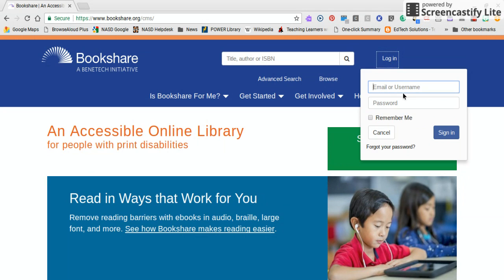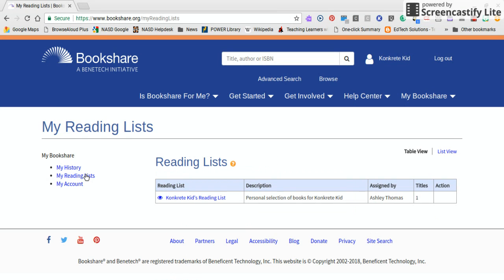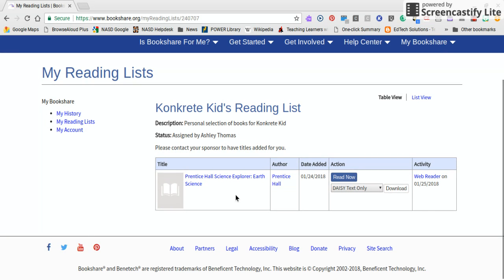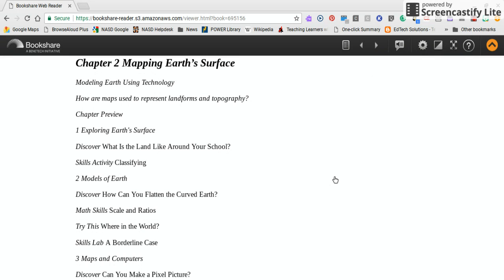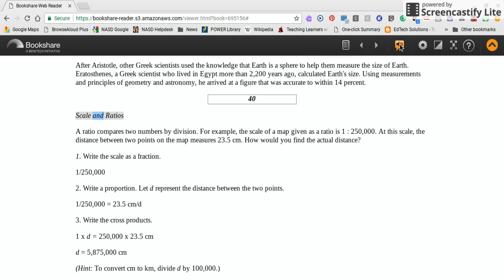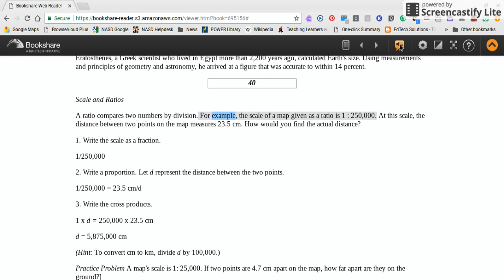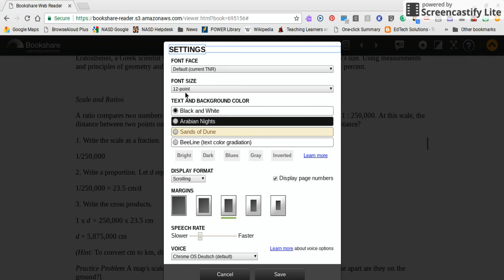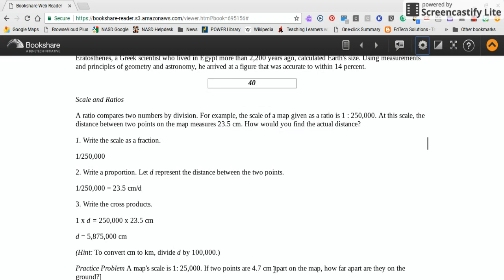Bookshare Web Reader Tutorial